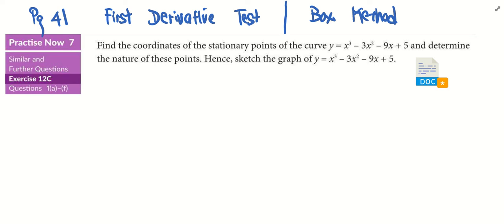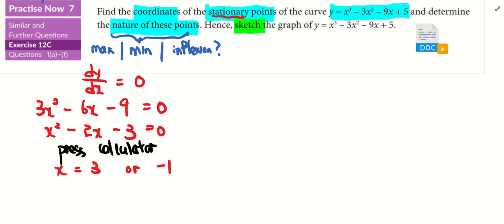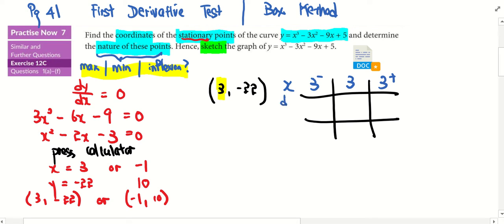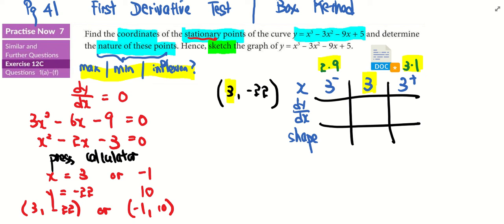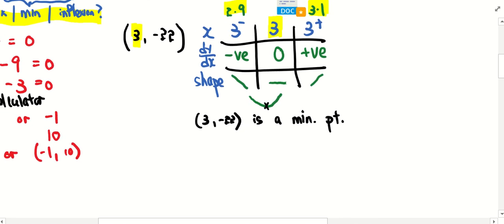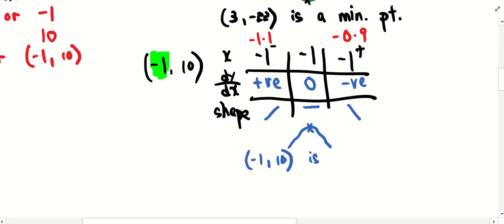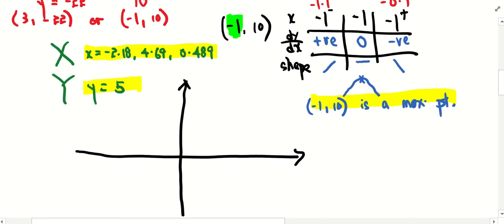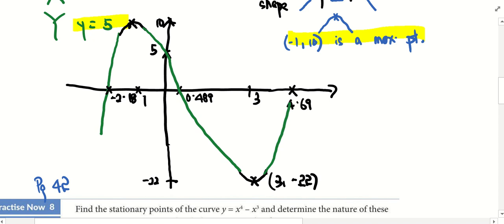2022 4C Stationary Points Box Method 1 LKK